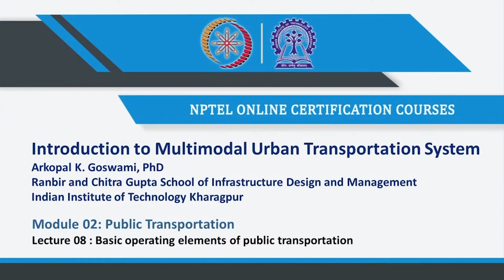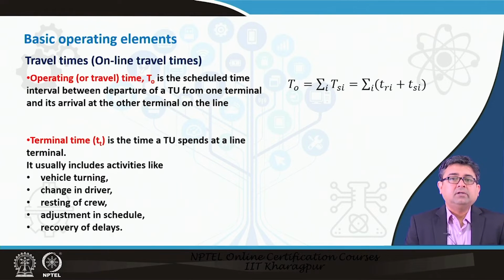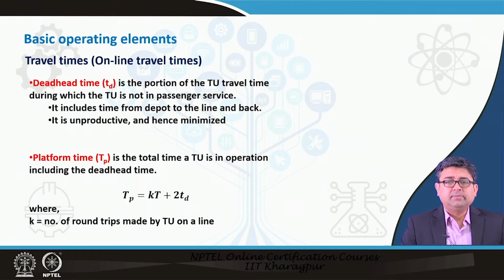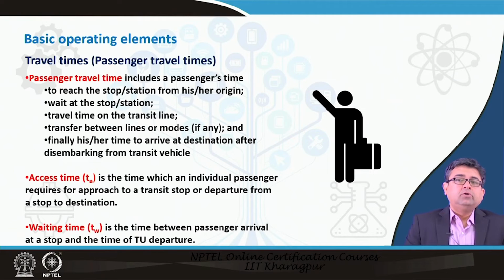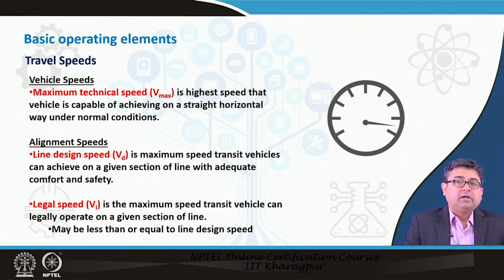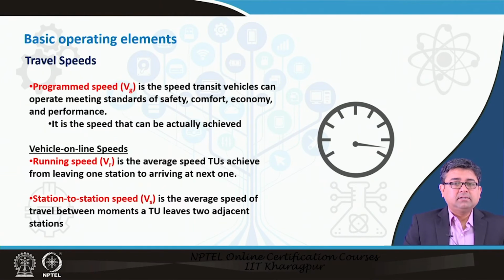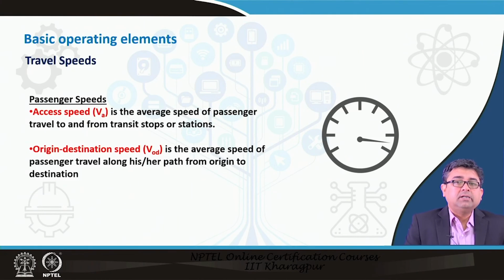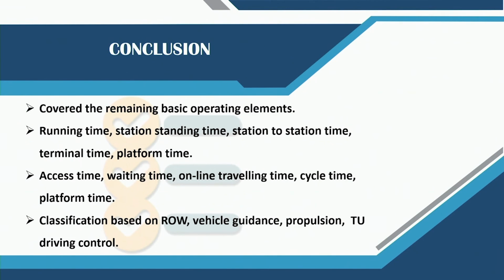Lecture 08: Public Transportation: Basic operating elements of public transportation (contd.)